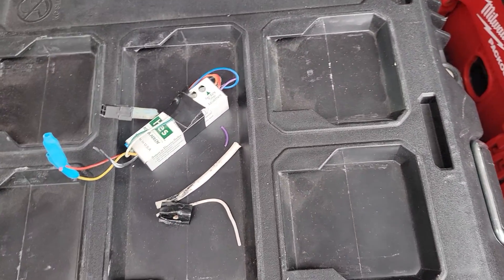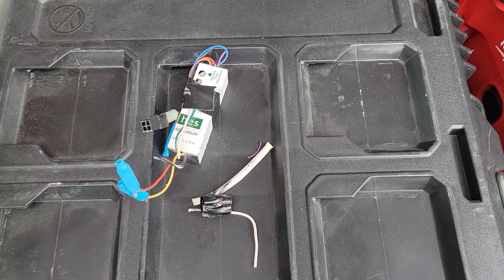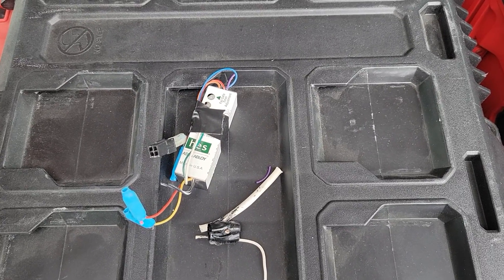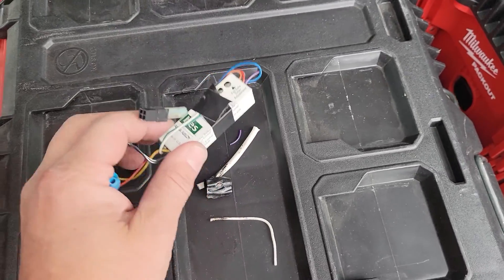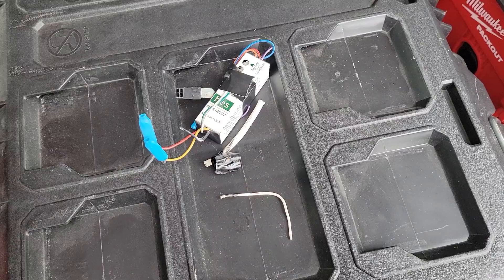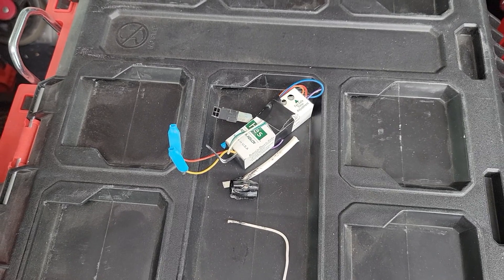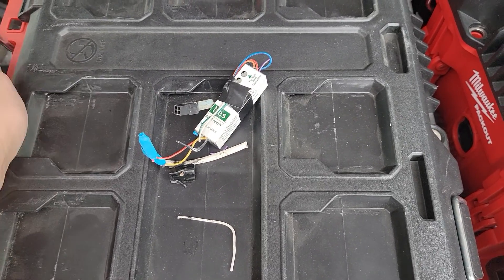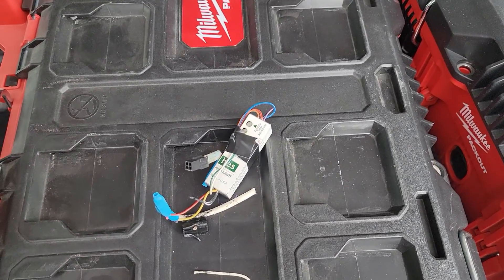Service Call 028 - bad smart pak